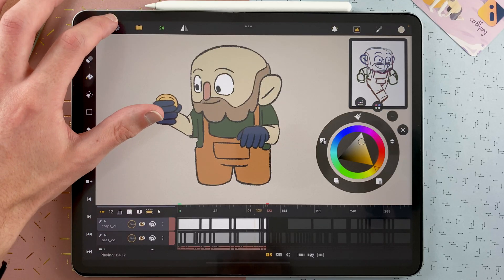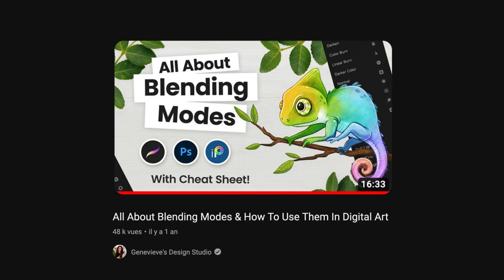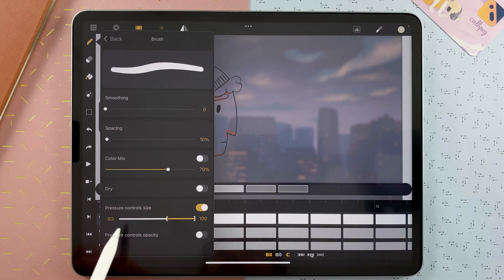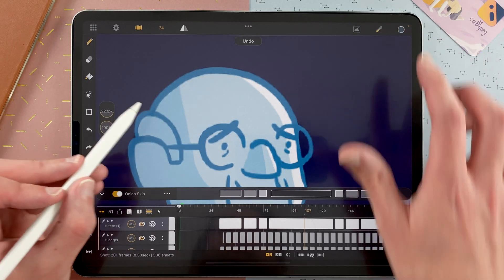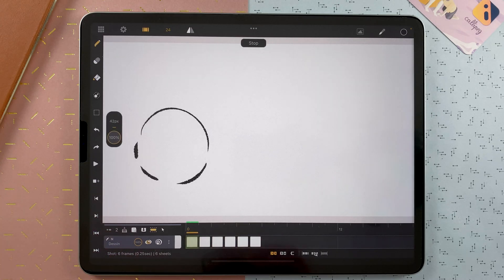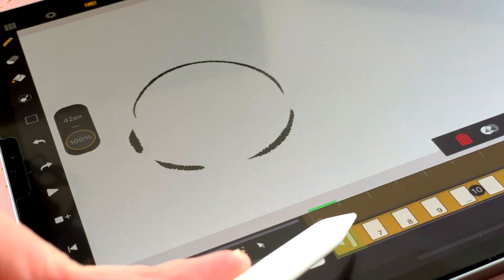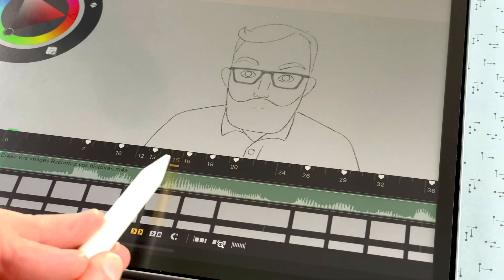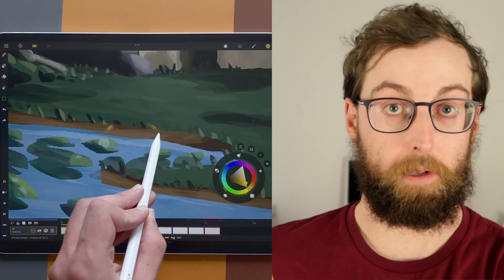Blend modes, hover,...What's new in Callipeg 2.3 | 2D animation on iPad